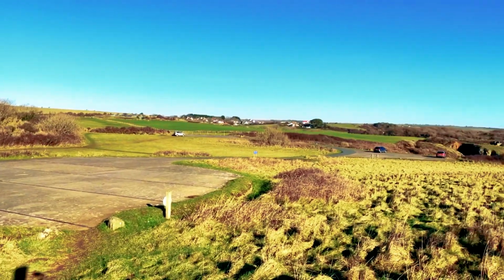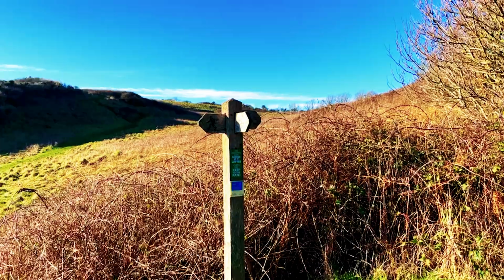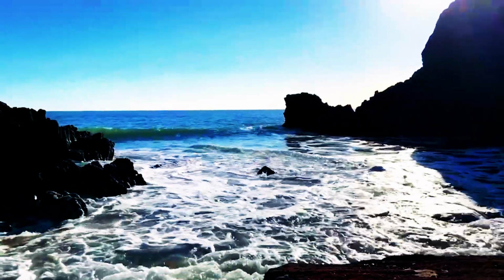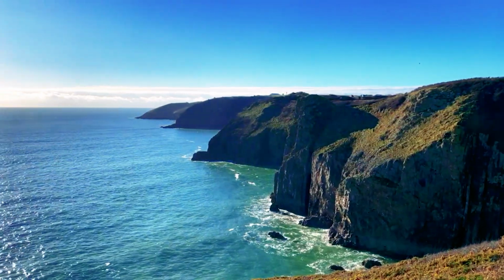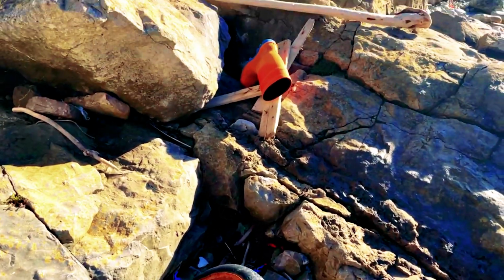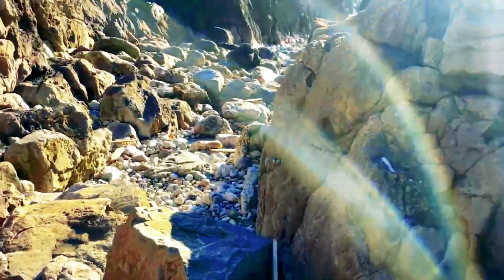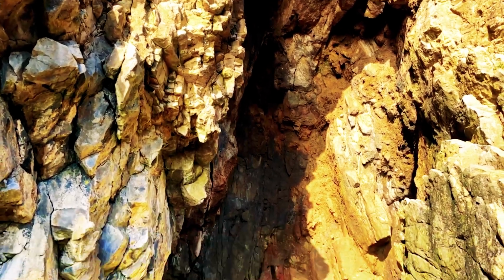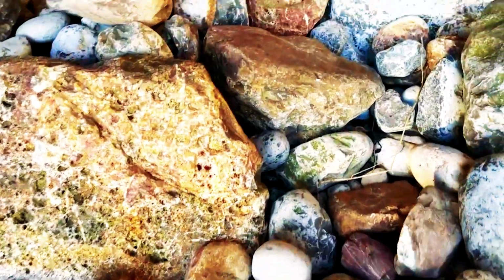A Doorway to the Past: Exploring Pembrokeshire's Unique Church Doors Cove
This is video displaying the amazing location of the infamous Church Doors in pembrokeshire, this ancient opening has been created by years of the ocean crashing into the cliff faces, this is just a pure show of power by mother nature herself.

Location Parking (What3Words)
               - tests.slug.surcharge
This will take you to the parking location that is in the video.

Cove Location (What3Words)
                - blinking.heartburn.crafts
This is the location of the cove itself, which is only a short walk from the car park.

When walking the welsh coastal path please keep in mind there is not much in the way of edge protection, so it can be quite easy to fall, but also keep pets on a leash if they are very excitable, with all this in mind please watch where your walking and pay full attention.

Additional Information

This is a link for the tide times around the coast of the UK, this is particularly important if you are to visit.